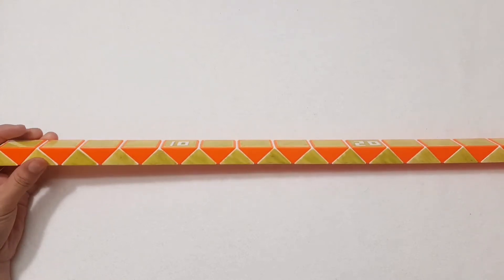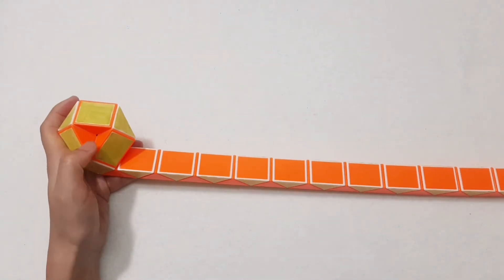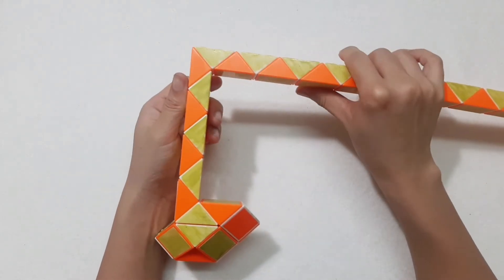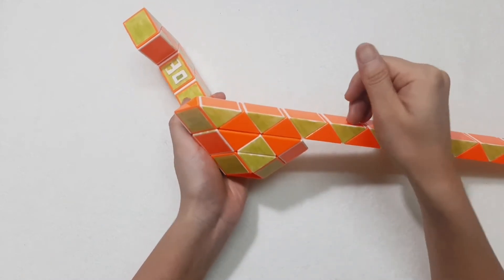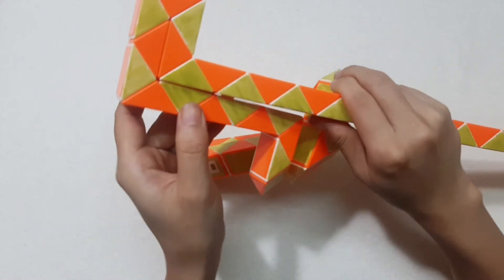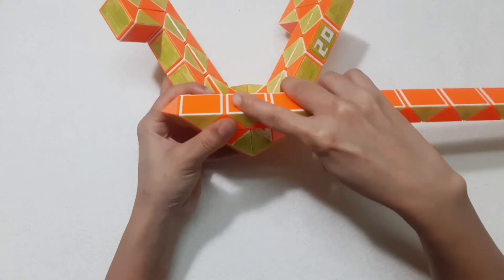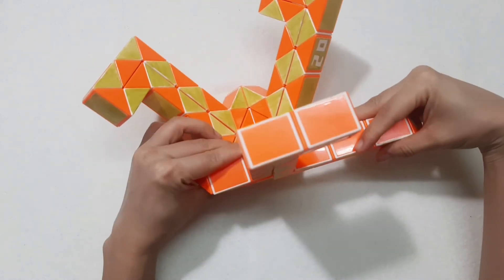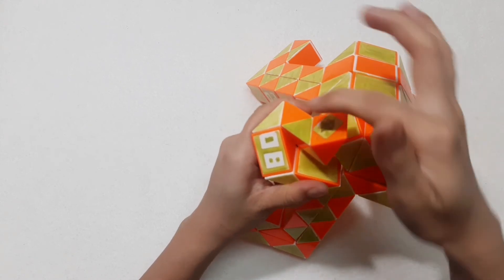Rubik’s Snake Puzzle or Xếp Hình Rắn 84 Pieces - Bunch Of Keys